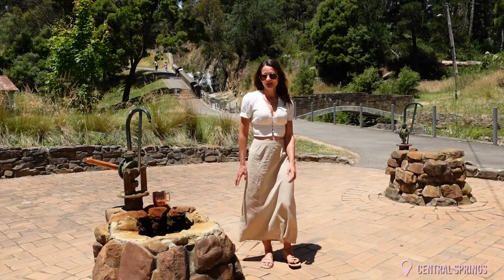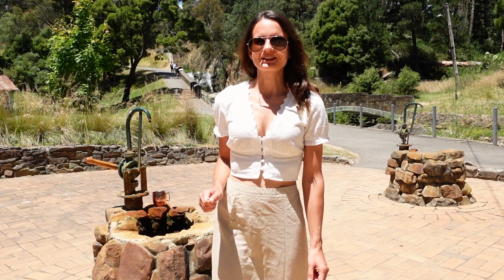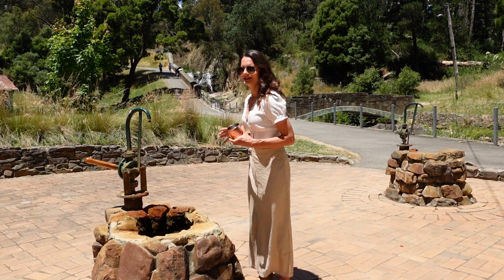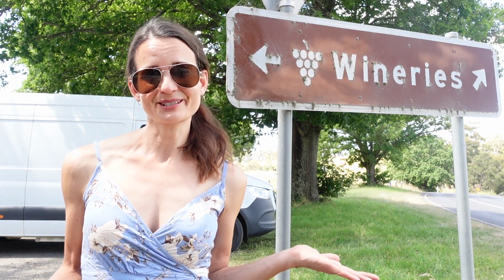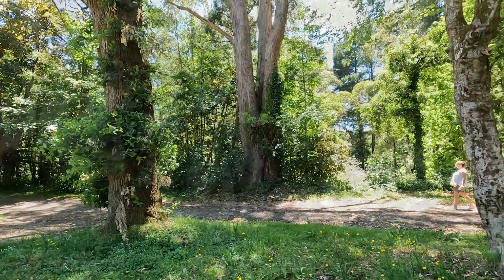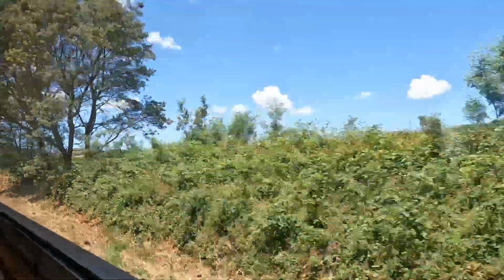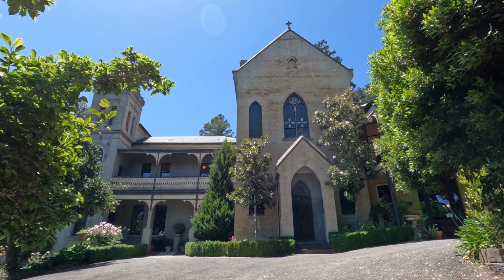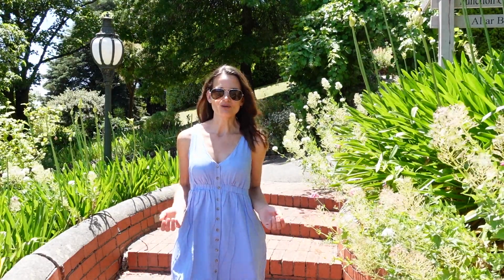TOP 5 things to do in DAYLESFORD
I am in Daylesford in Victoria and if you remember back to my Travel Tips vlog, Daylesford was my friend Rachel's top place for me to visit.
Instead of researching the best things to do I went straight to local advice. Here are the Top Five Things To Do when you're in Daylesford.